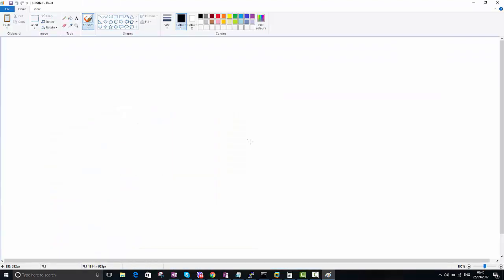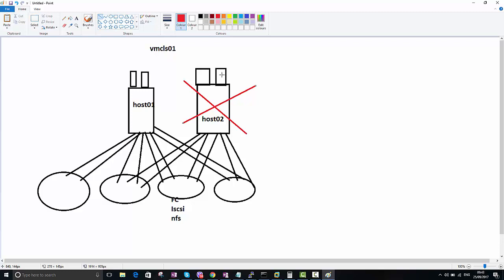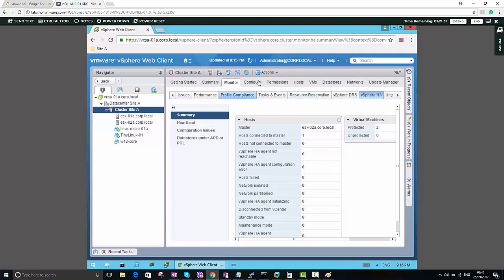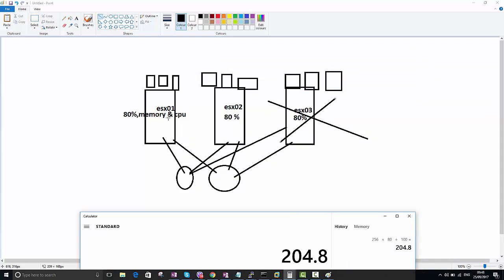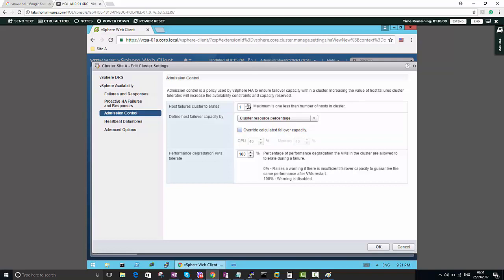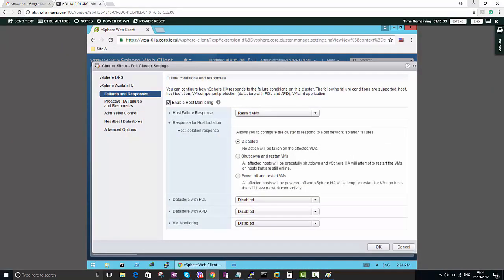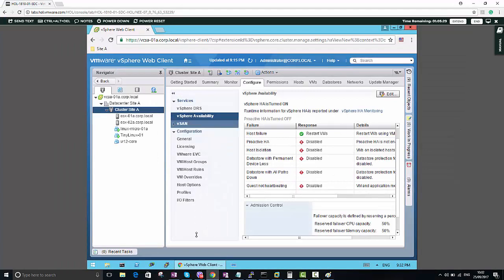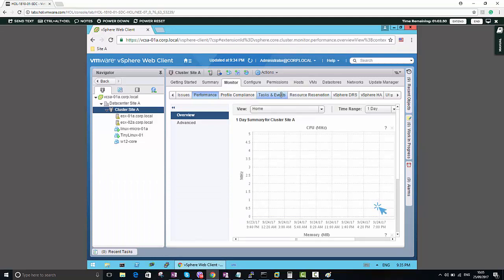VCAP 6-Deployment-HA Cluster